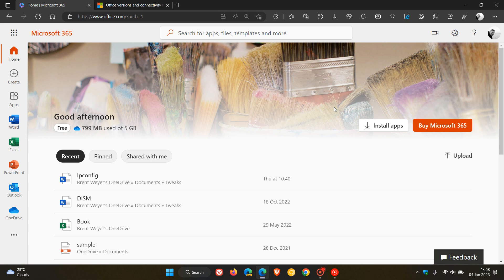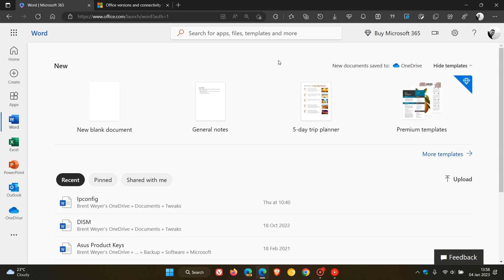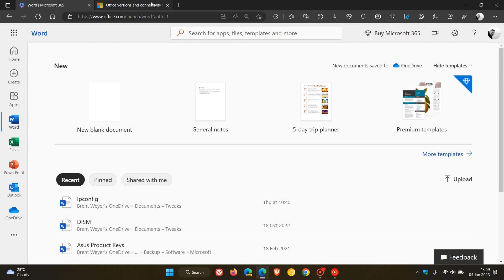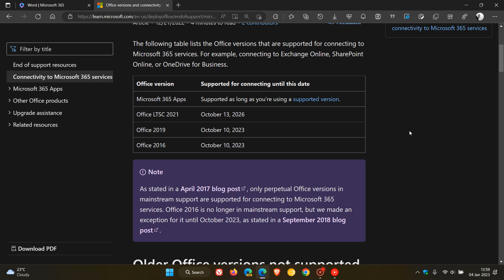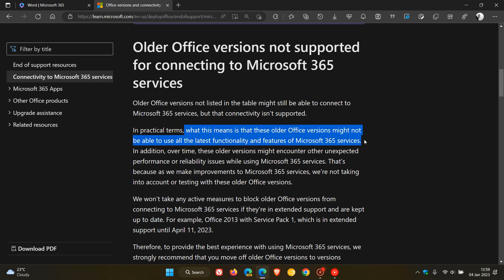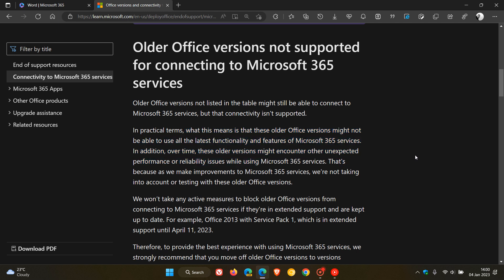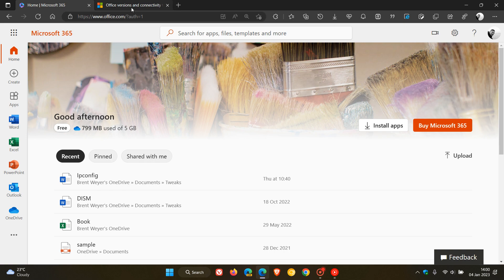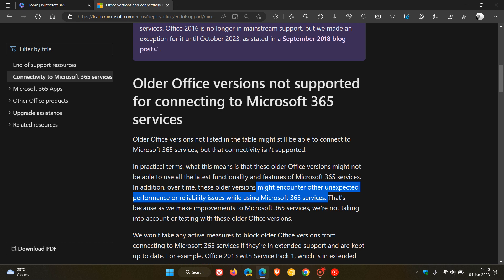These versions of Microsoft Office are ending support in 2023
Office 2013, runs out of support in April and Office 2016/2019 will end support for connecting to Microsoft 365 services in October.